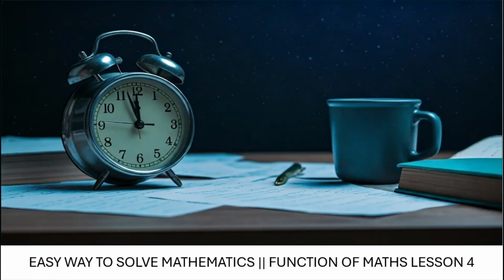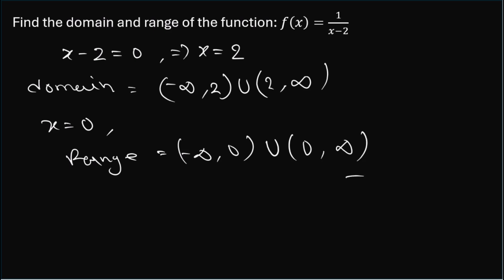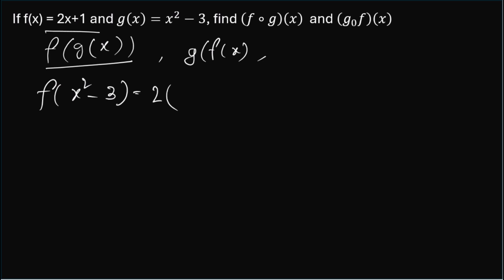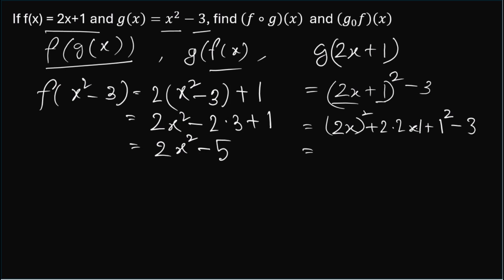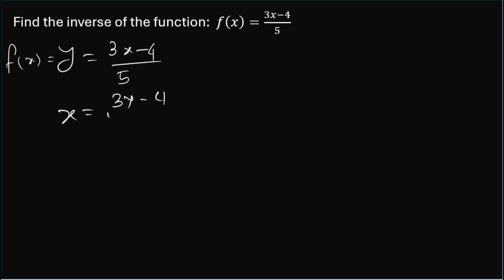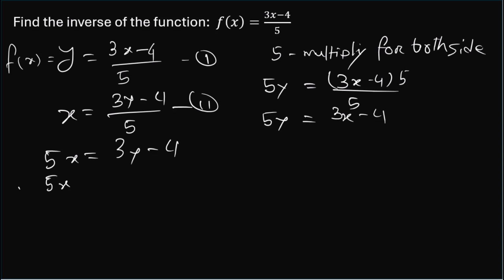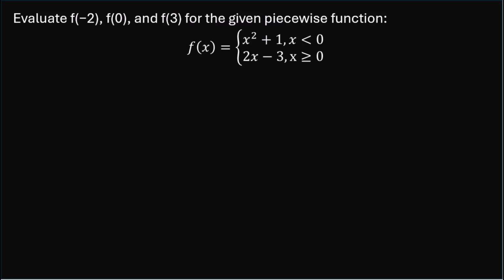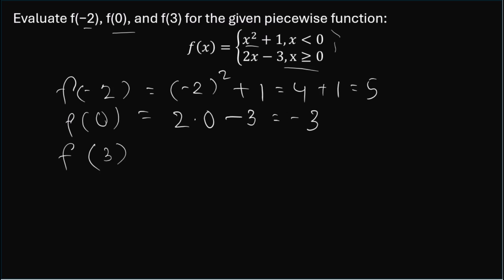How easily you can learn about function mathematics 2025 | Part FOUR 💜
Mathematics plays a crucial role in both the ACT and SAT exams. Here's a breakdown of its importance and function in each test: Total score: 1600
Math score contribution: Up to 800 points (50%) - Topics Covered: Algebra (linear equations, systems of equations) , Problem Solving and Data Analysis (ratios, percentages, interpreting graphs) , Advanced Math (functions, quadratic equations, higher-order equations) , Geometry & Trigonometry (less emphasized but still tested)

JOIN US AT PRIVATE GROUP AND STUDY MATERIALS:

- Get our all study materials for ASVAB, ASTB, OAR, AFOQT TEST.